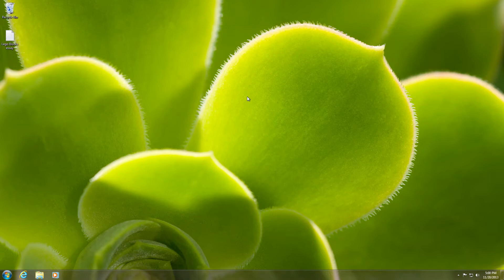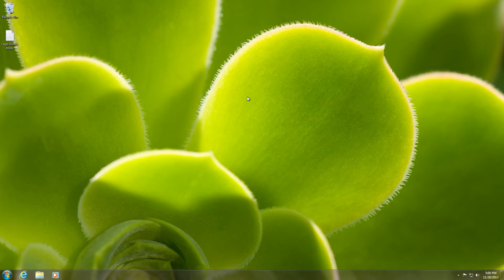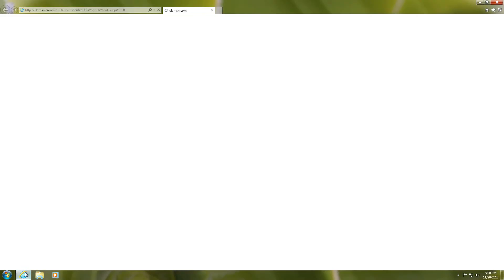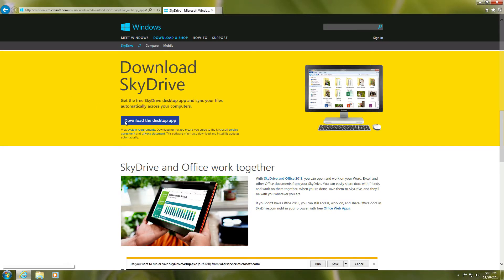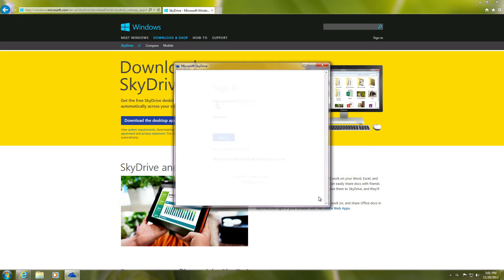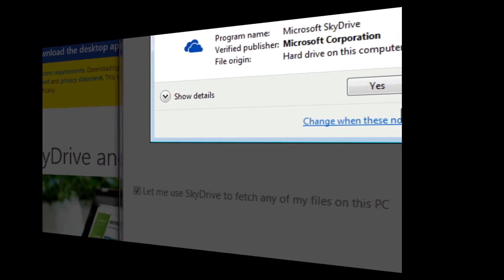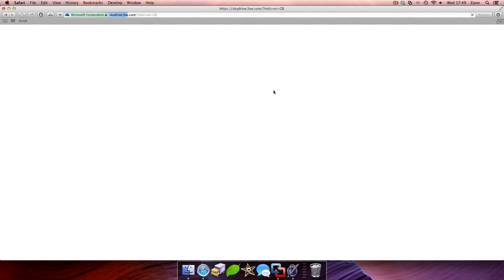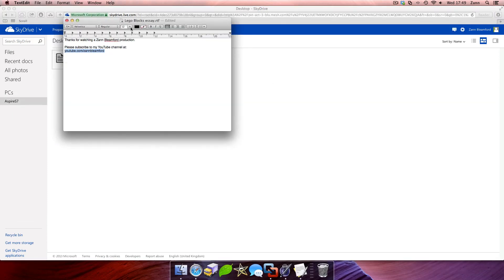How to access files on your PC from anywhere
Here is Zann's video on accessing files on your PC from anywhere in the world.
ZANN

SOCIAL

EQUIPMENT

LEGAL